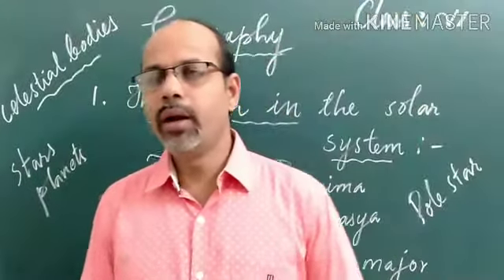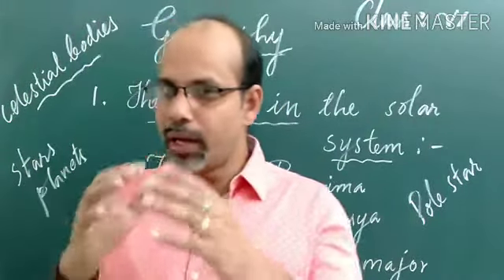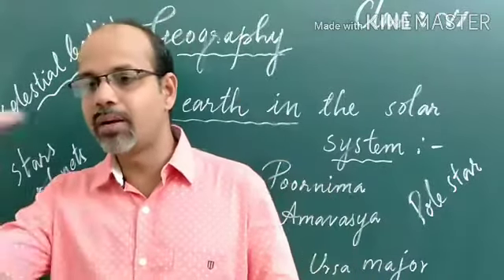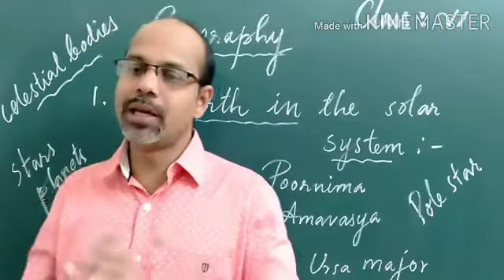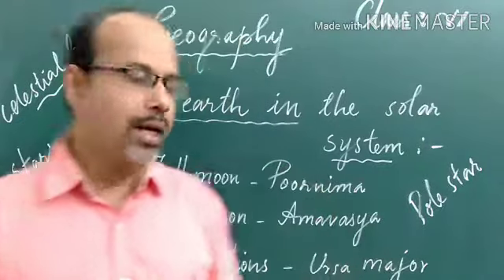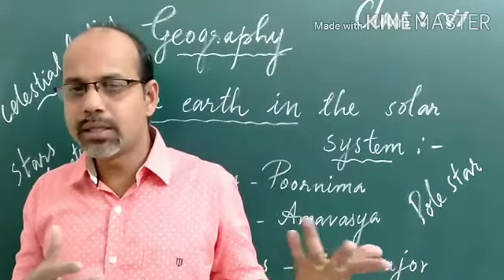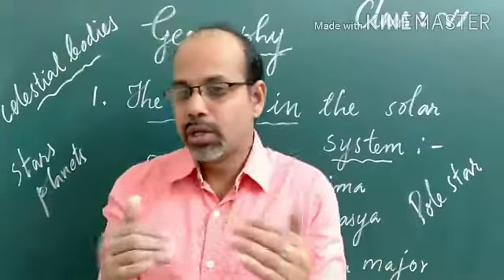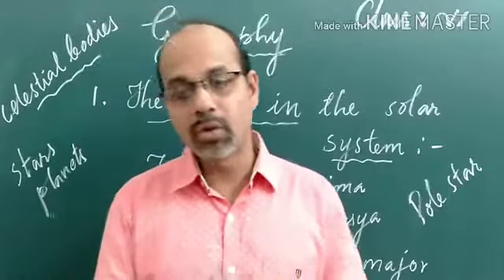6 Geography Ch 1 Part 1